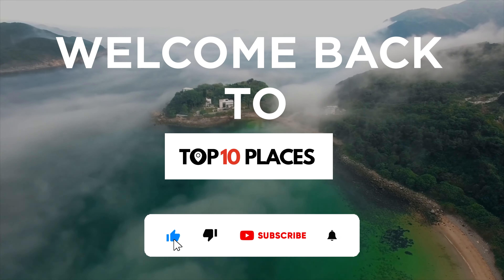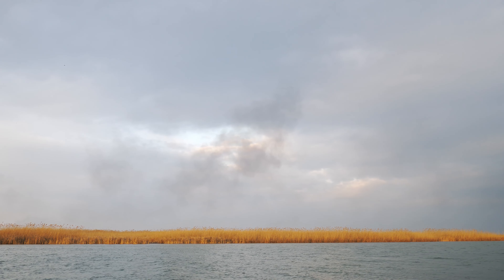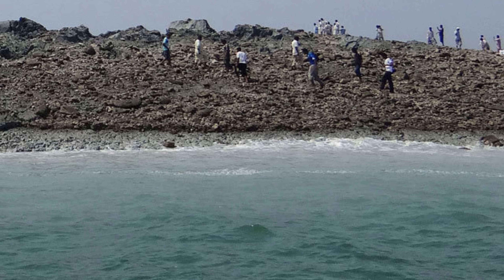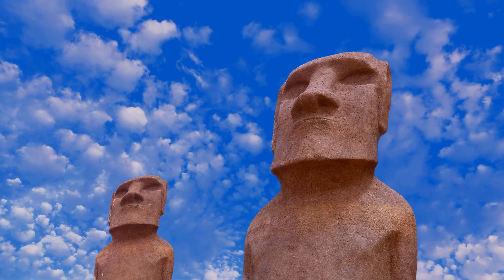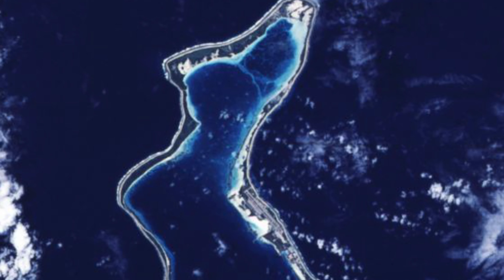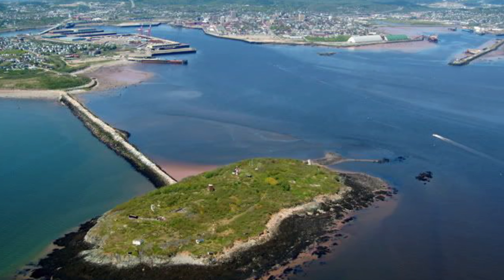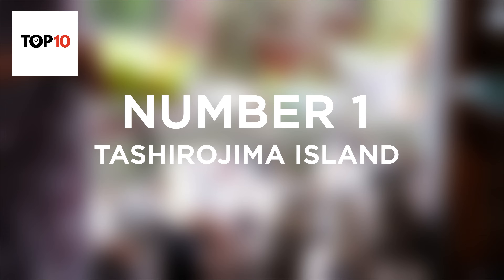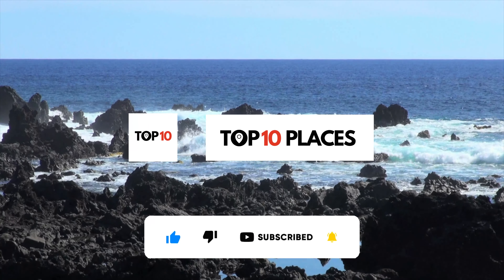The Alien Island & 9 More Bizarre Islands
In today's today's video we'll be taking a look at some of the world's most bizarre islands, uncovering the secrets they hold, and the history behind their oddity. You wouldn't want to get stranded in some of these places.

Without further ado, let's jump right in.